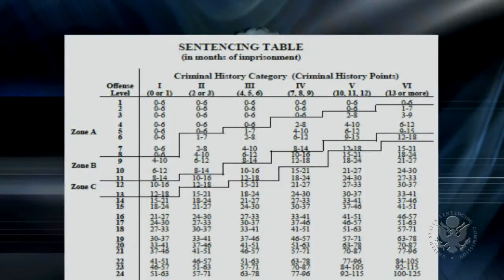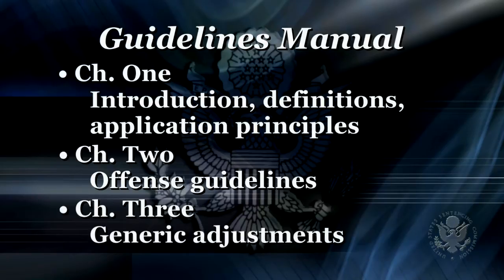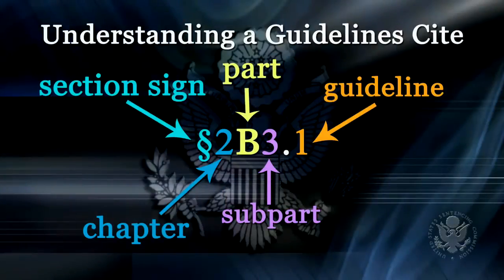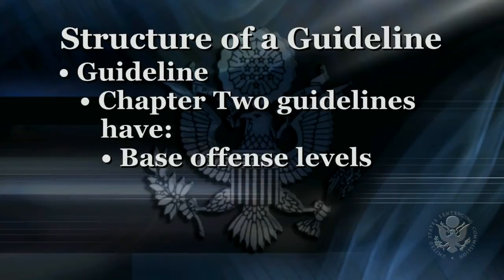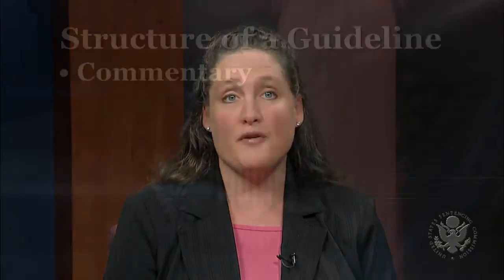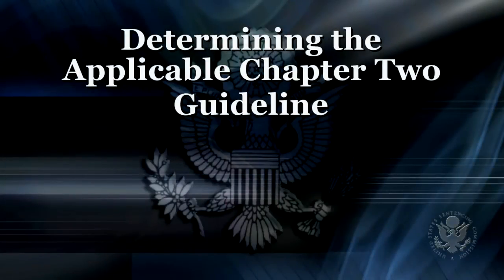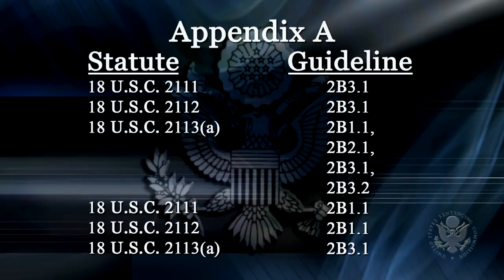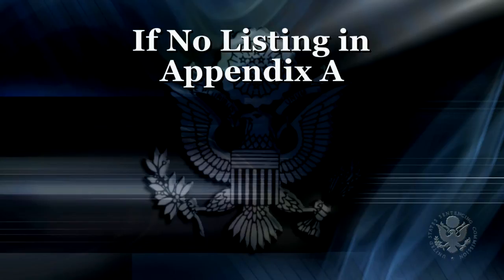Introduction to the Federal Sentencing Guidelines Part 3 (2012)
Basic Guidelines Structure and Initial Application Decisions.